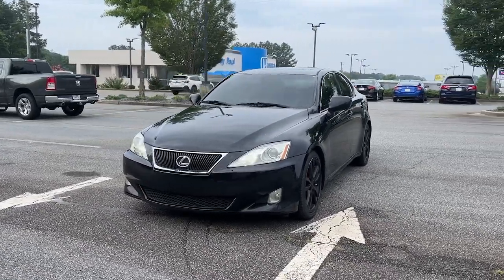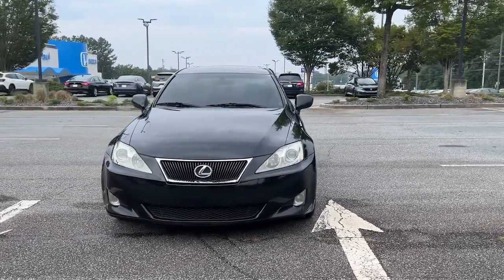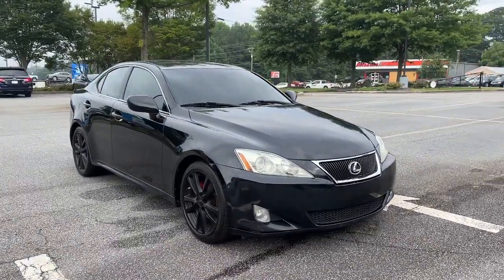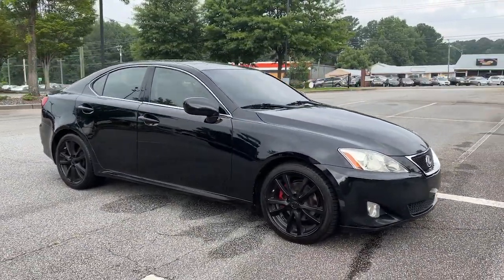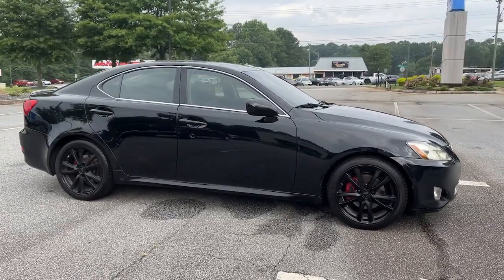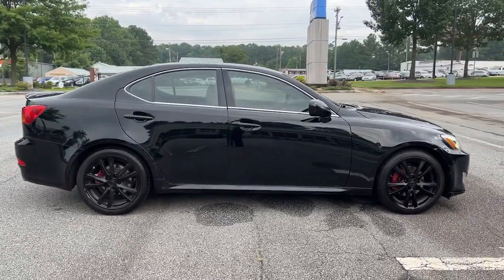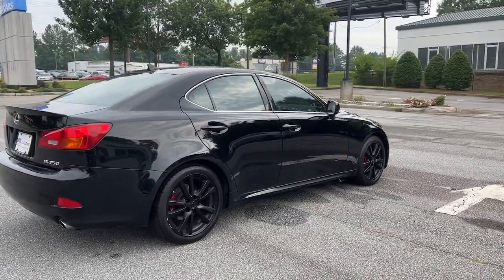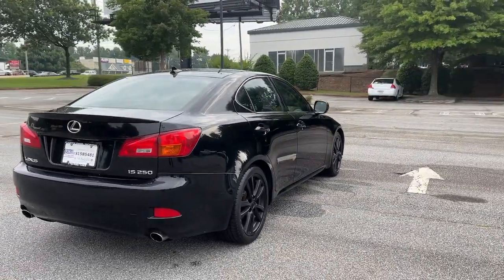2008 Lexus IS Snellville, Loganville, Lawrenceville, Roswell, Marietta, GA 85066231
Used 2008 Lexus IS 250 available in Snellville, Georgia at Carey Paul Honda. Servicing the Loganville, Lawrenceville, Roswell, Marietta, GA area.